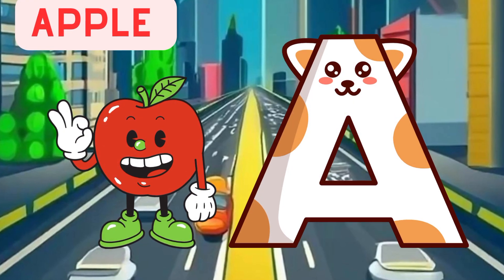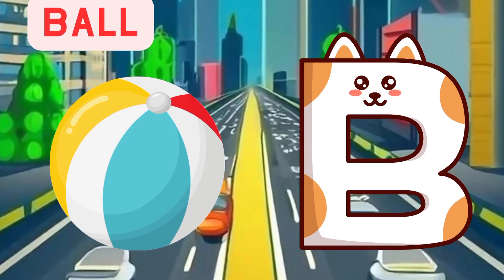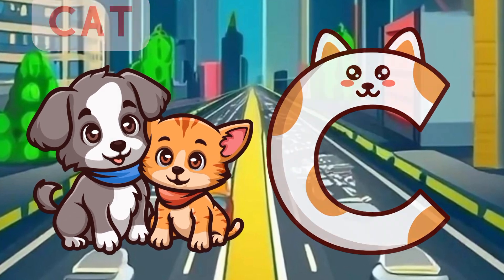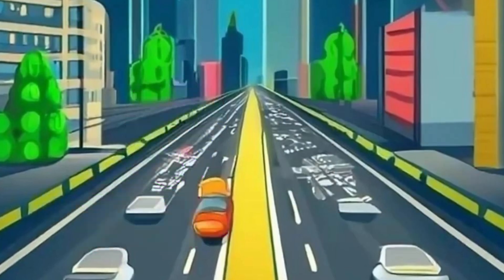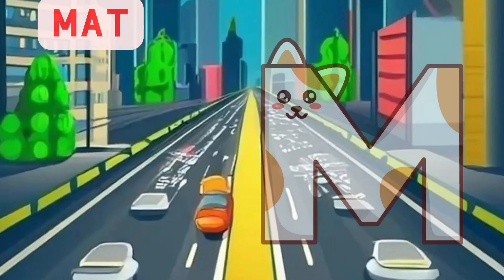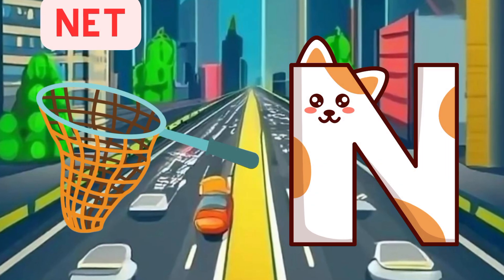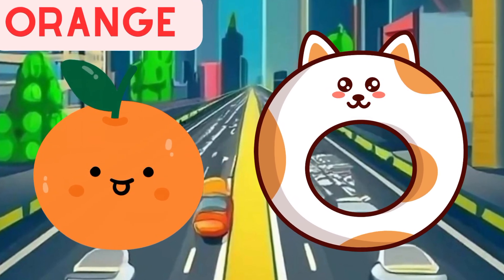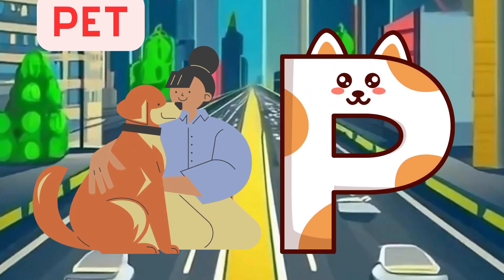phonics song ABC alphabet l ABC alphabet l l ABC alphabet letter sound l ABC alphabet United States